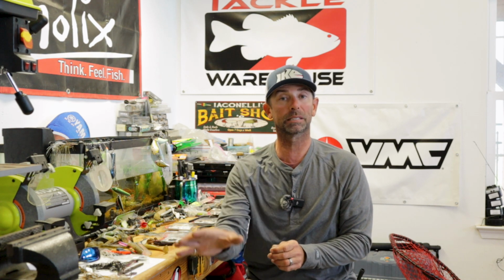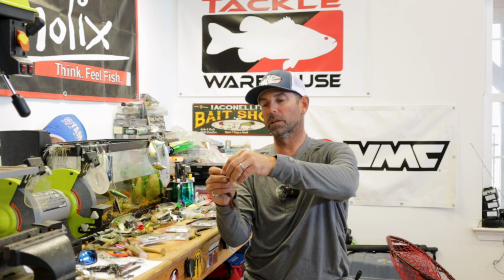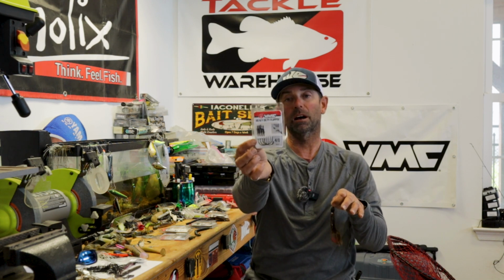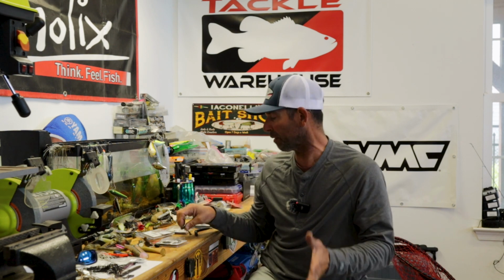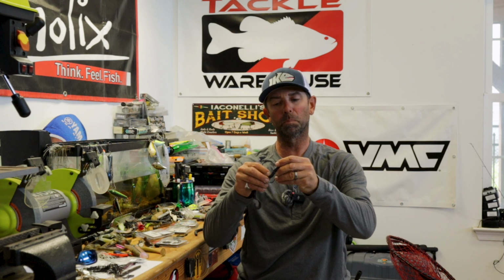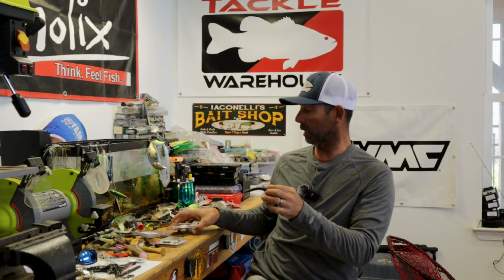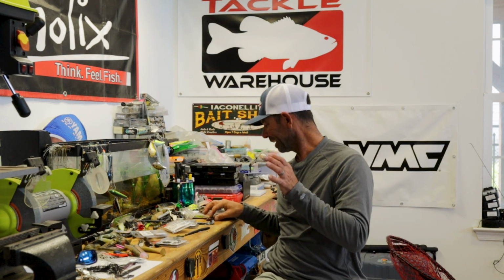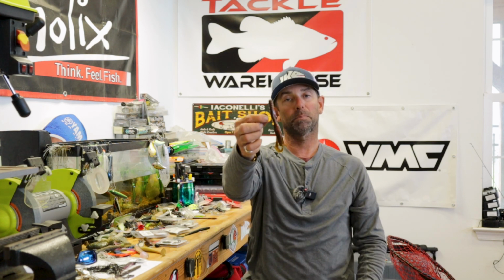Hook Selection Secrets: The 5 Must-Have Hooks for Dominating Bass Fishing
Join Mike Iaconelli in his shop as he reveals the ultimate guide to hook styles for bass fishing. Don't get overwhelmed by the hundreds of options out there! Discover the top 5 critical hook styles that every angler should have in their arsenal. From the heavy-duty straight shank for short-range cover fishing to the finesse drop shot hook for ultimate finesse, learn how to choose the perfect hook for any bass fishing situation. Don't miss this exclusive breakdown of essential hooks by one of the industry's top experts!

Going Ike Series (2016)